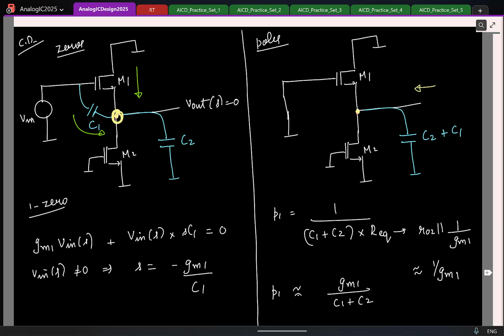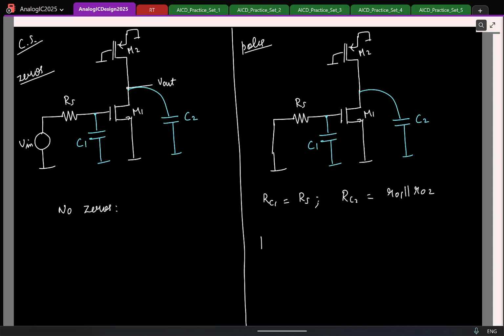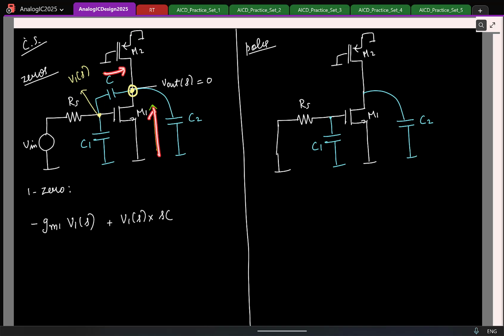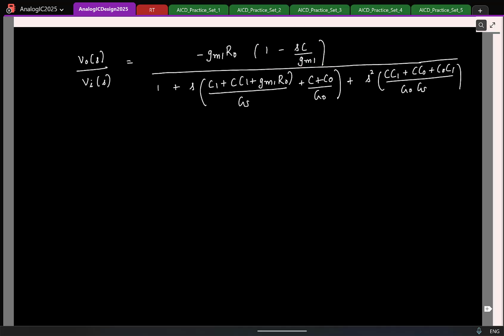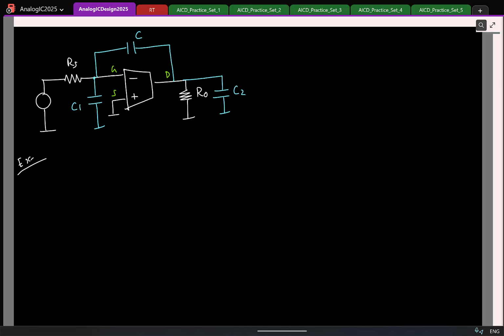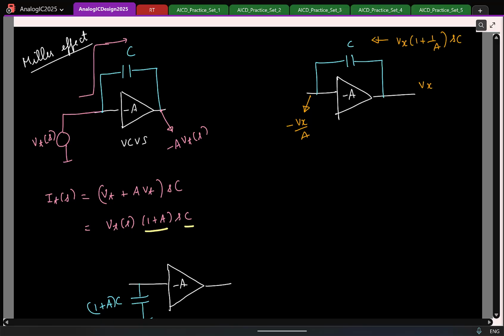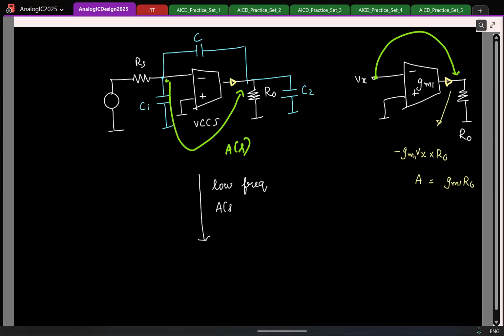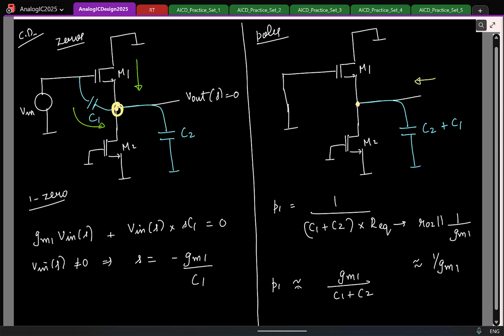Lec 12(5): Poles & zeros in common-source structure; Intro to Miller effect